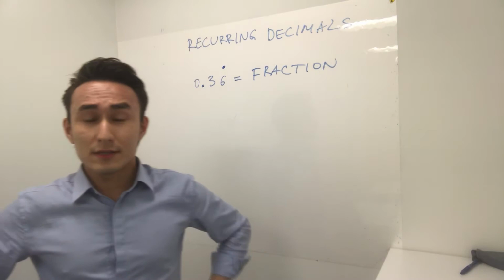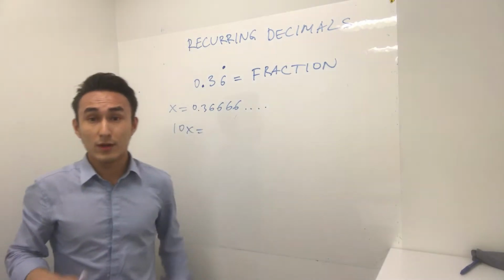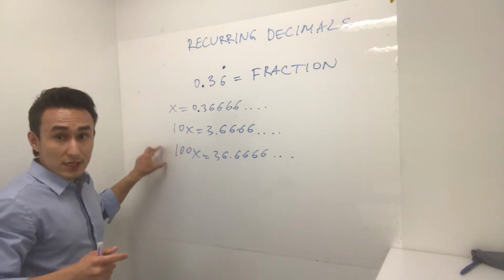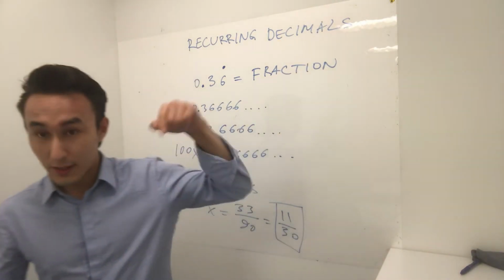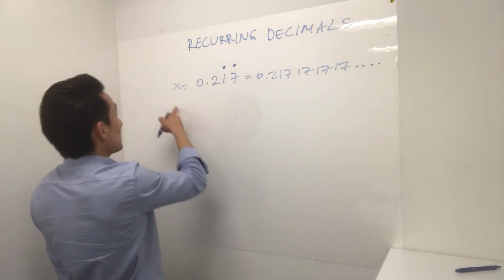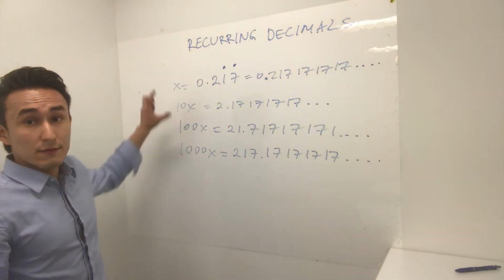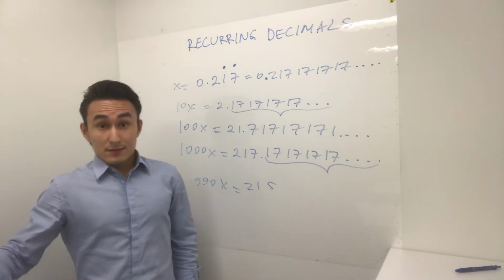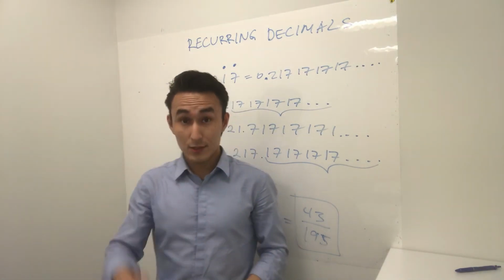ZOOM TUTORING - RECURRING DECIMALS IGCSE MATHEMATICS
Hi there, my name is Kairat and I am a full time Math Tutor in Hong Kong.

Book your online lesson today.